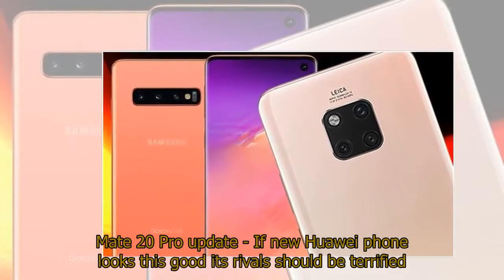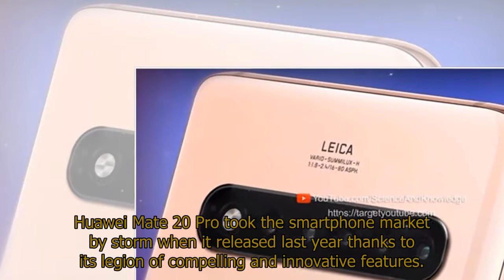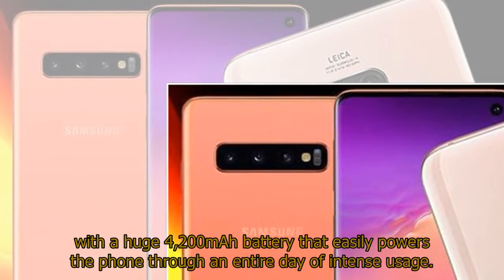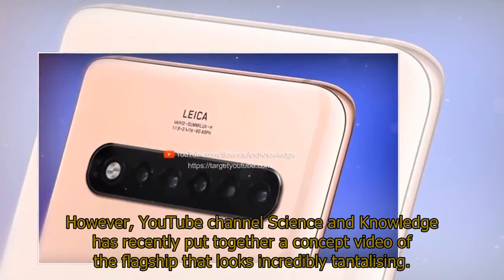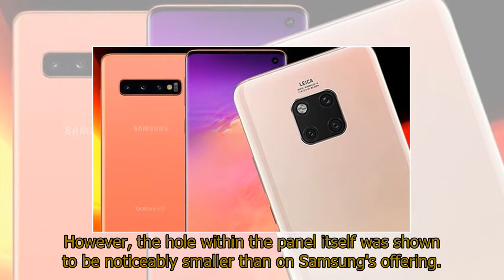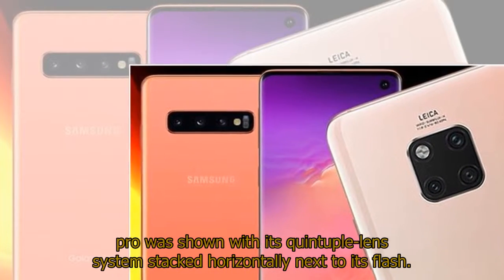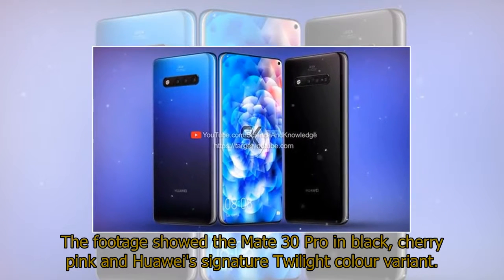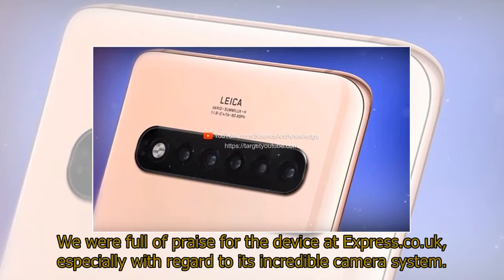Mate 20 Pro update - If new Huawei phone looks this good its rivals should be terrified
Mate 20 Pro update - If new Huawei phone looks this good its rivals should be terrifiedHUAWEI Mate 20 Pro is expected to be succeeded later this year and if the handset looks as good as it does in a new concept video then Samsung's Galaxy S10 could be in serious trouble.Huawei Mate 20 Pro took the smartphone market by storm when it released last year thanks to its legion of compelling and innovative features.The device has one of the best camera systems around thanks to its main, telephoto and ultra wide-angle module that combine to provide Android fans with an incredibly diverse photography experience.Mate 20 Pro does not rely solely on its cameras to achieve greatness, instead the hardware also comes with a huge 4,200mAh battery that easily powers the phone through an entire day of intense usage.Additionally, the hardware also delivers rapid performance thanks to Huawei's own Kirin 980 chip that is housed under its hood.Because the Mate 20 Pro was critically acclaimed by fans and media alike, its successor is highly anticipated.Not much is known about Huawei's presumably-titled Mate 30 Pro device.However, YouTube channel Science and Knowledge has recently put together a concept video of the flagship that looks incredibly tantalising.The Mate 30 Pro was shown touting an all-screen design with its front-facing camera system punched through the display, similar to that is present on the standard Galaxy S10 and S10e.However, the hole within the panel itself was shown to be noticeably smaller than on Samsung's offering.Mate 30 Pro was also shown to feature a curved display, as is already present on the Mate 20 Pro.Bezels on the Huawei handset were shown to be virtually non-existent.On its rear, the Mate 30 Pro was presented as having a whopping five cameras.Unlike the Mate 20 Pro that positioned its cameras in a square housing, the Mate 30 pro was shown with its quintuple-lens system stacked horizontally next to its flash.It is presumed Science and Knowledge's video